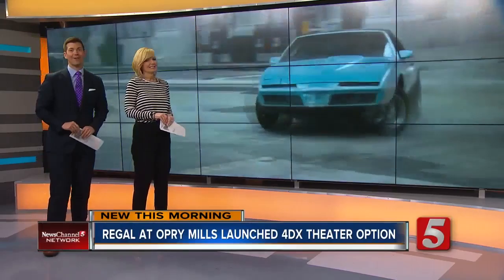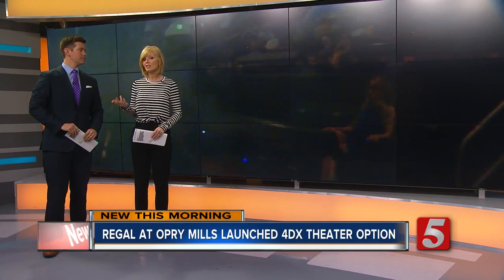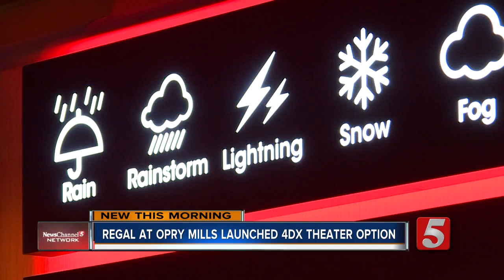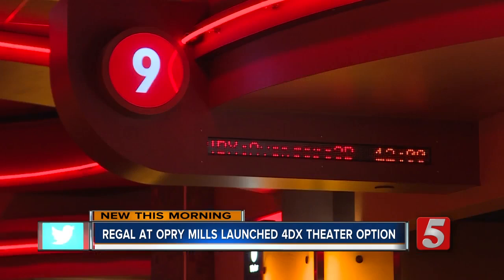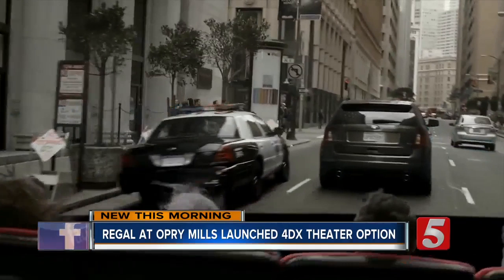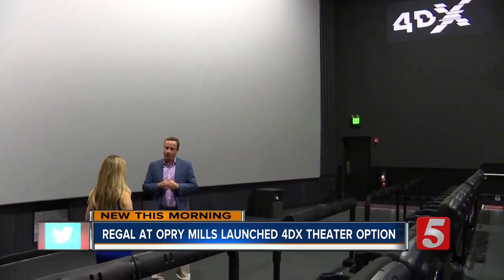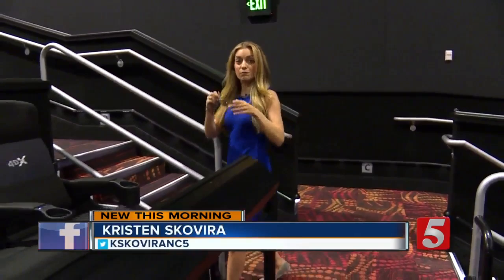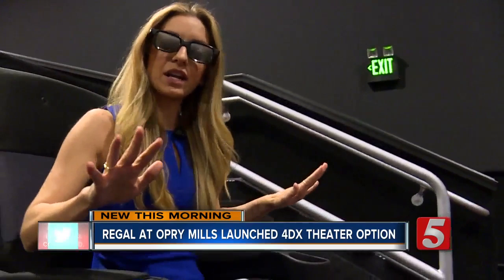Regal at Opry Mills is now showing movies in 4DX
Listen up, movie lovers -  there's a new way to watch! Regal at Opry Mills is now showing movies in 4DX. The sign outside the theater looks like a weather forecast, with a strong of rain, fog, snow and ticklers!